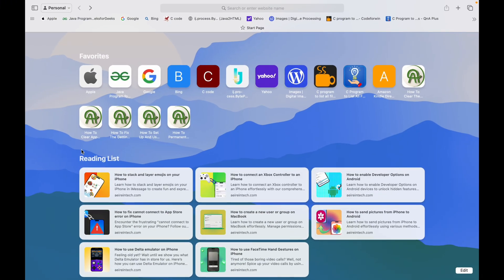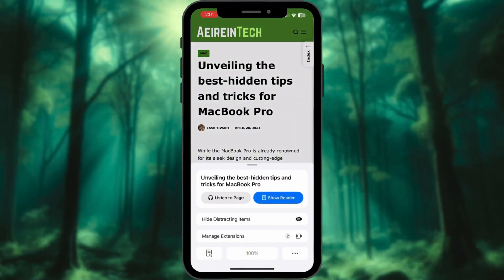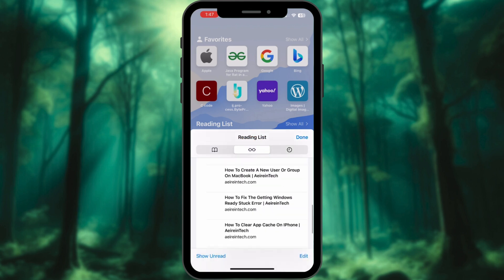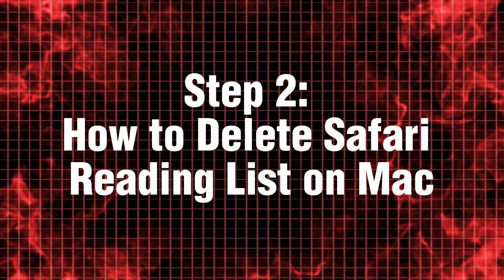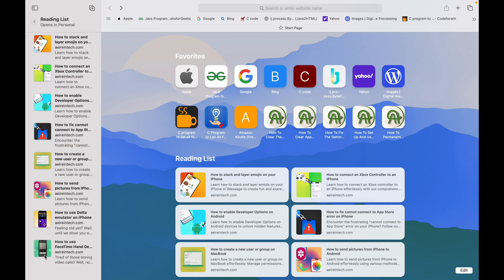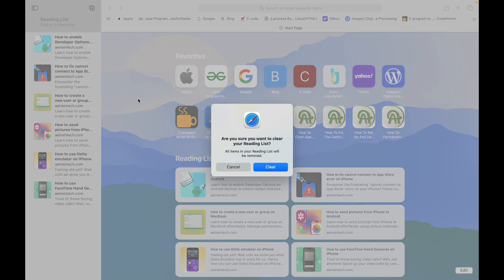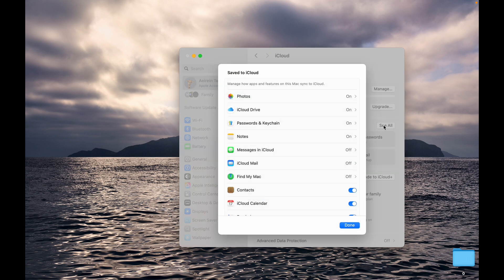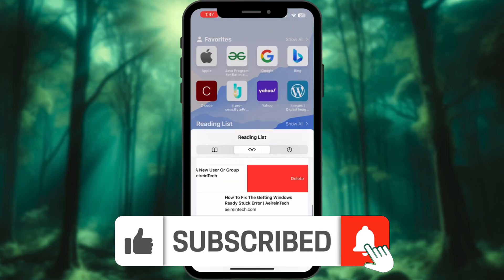How to Clear Your iPhone Reading List in Seconds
Declutter Safari | Remove Reading List on iPhone, iPad & Mac Fast!
Tired of a cluttered Safari Reading List? In this step-by-step guide, learn how to delete Reading List items on iPhone, iPad, and Mac in seconds! Plus, find out how to stop Safari Reading List from syncing across devices so you can keep things clean and organized.

0:00 Intro
0:15 Step 1: How to Delete Safari Reading List on iPhone & iPad
0:57 Step 2: How to Delete Safari Reading List on Mac
1:36 Step 3: How to Stop Safari Reading List from Syncing to iCloud

Q: Does deleting my Reading List free up storage on my iPhone?
A: Yes! Clearing your Reading List can help free up space, especially if you save a lot of offline pages.

Q: Can I recover deleted Reading List items?
A: Unfortunately, once deleted, Reading List items cannot be recovered.

Q: Will my Reading List delete across all devices if I remove it from one?
A: If you have iCloud Safari Syncing enabled, deleting from one device removes it from all.

Q: Can I turn off Reading List sync without affecting bookmarks?
A: No, Safari syncs Reading List along with bookmarks. Turning off one turns off both.

Q: How often should I clean my Reading List?
A: It depends! If you save a lot of articles, a monthly cleanup is a good idea.

Ring Light
Action Camera
Mini Mic Pro
Podcast mic
Wireless Microphone
Clear iPhone MagSafe case
samsung galaxy s25 ultra case
Auto Face Tracking Tripod
Vlogging Kit
Video Lighting Kit

[How to delete Safari Reading List, Clear Safari Reading List on Mac, Remove Reading List items iPhone, Stop Safari Reading List iCloud sync, Safari cleanup tips]